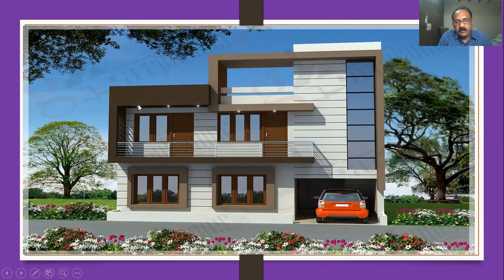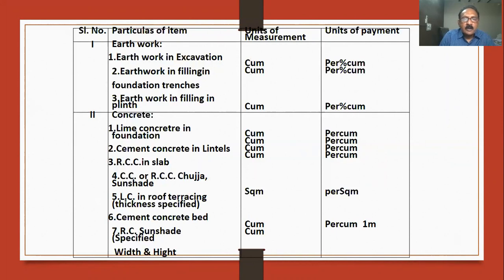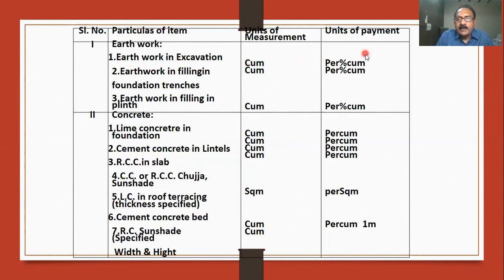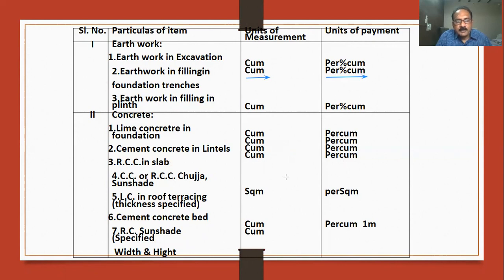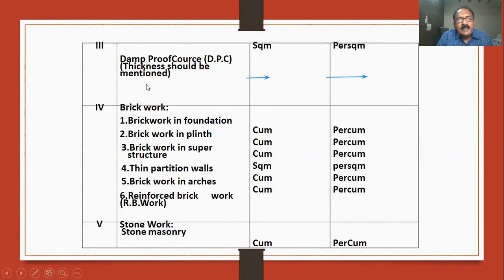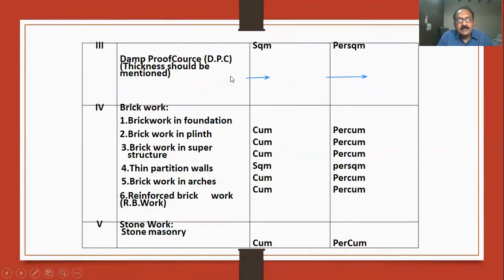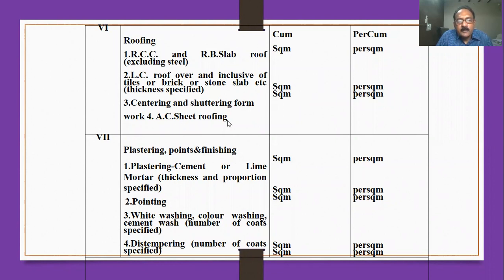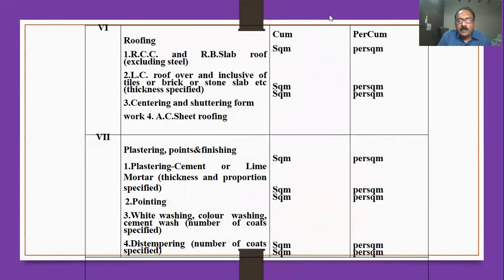EQSV -I LECTURE- 13